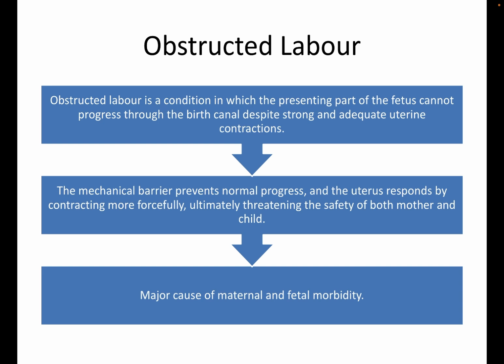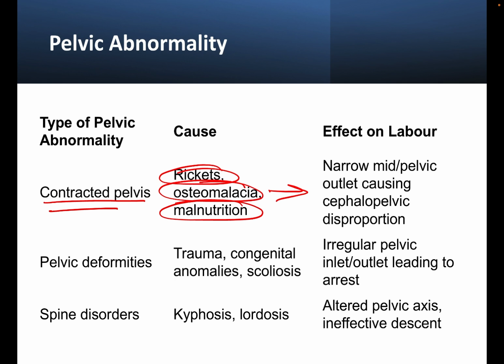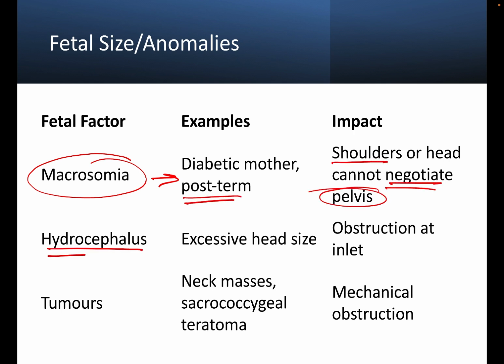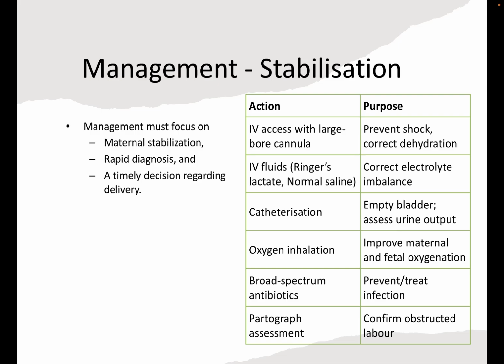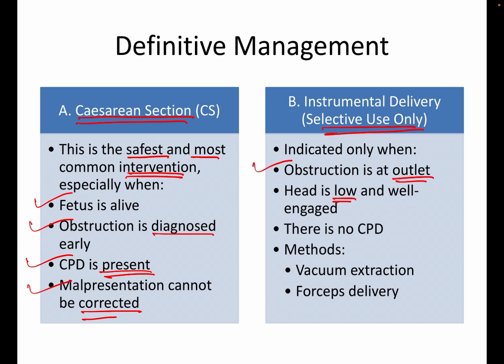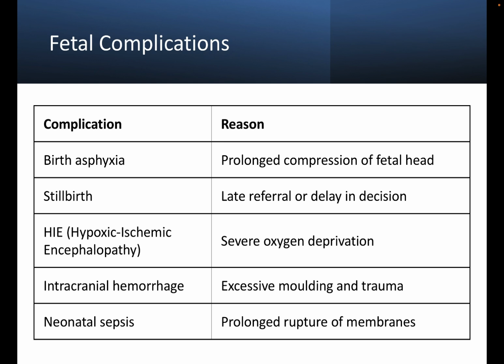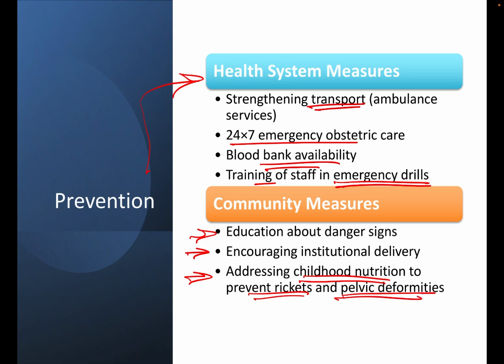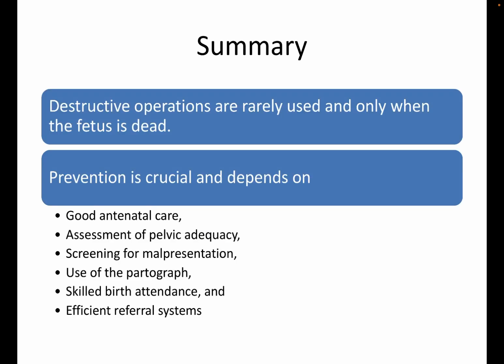Obstructed Labour Explained: Causes, Complications, Management and Prevention | UG MBBS OBG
Obstructed labour is an important obstetric emergency and a high-yield essay topic for UG MBBS university examinations. It occurs when the fetus cannot progress through the birth canal despite strong uterine contractions, commonly due to cephalopelvic disproportion, malpresentation, malposition, fetal anomalies, or pelvic abnormalities.

In this video, we explain obstructed labour in a simple, exam-oriented manner, covering definition, causes, clinical features, diagnosis, complications, management, and prevention. Special focus is given to the community medicine angle, including antenatal care, risk detection, nutrition, partograph use, skilled birth attendance, timely referral, and access to emergency obstetric care.

Topics Covered

Definition of obstructed labour
Causes and risk factors
Cephalopelvic disproportion
Malpresentation and malposition
Clinical features
Diagnosis
Role of partograph
Maternal complications
Fetal complications
Management principles
Prevention
Community medicine approach
Skilled birth attendance
Early referral
Emergency obstetric care